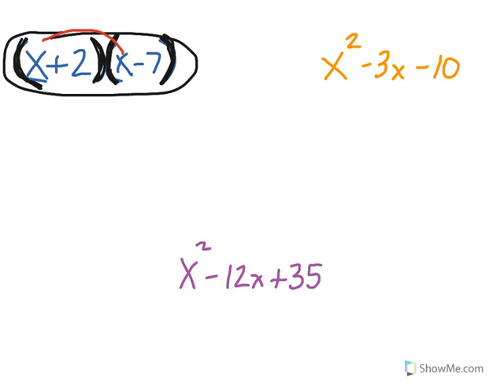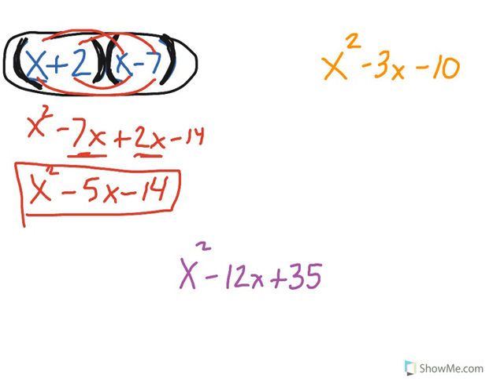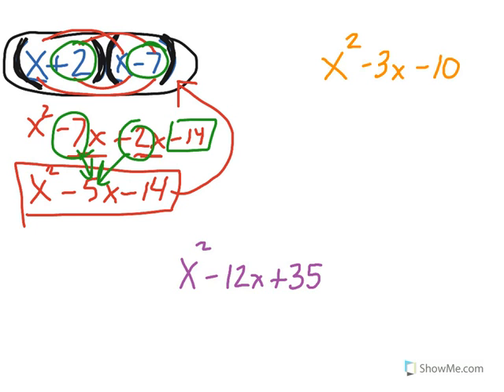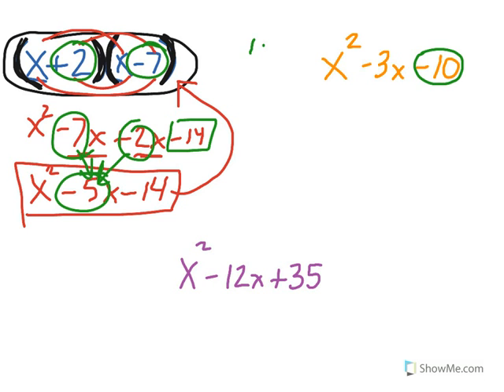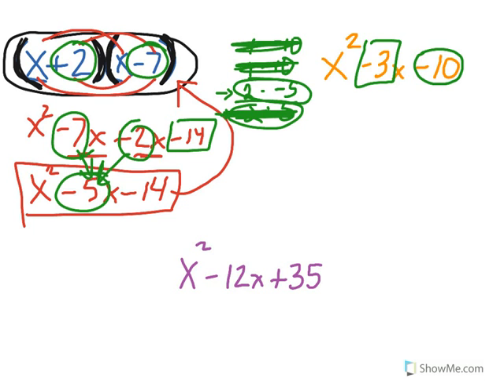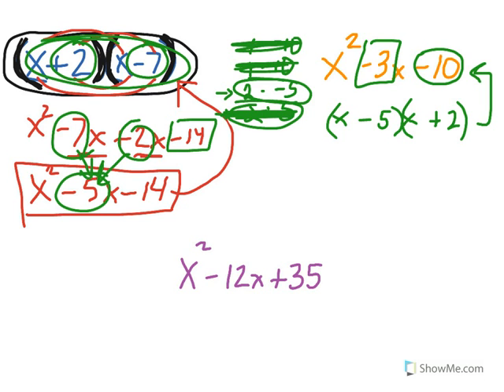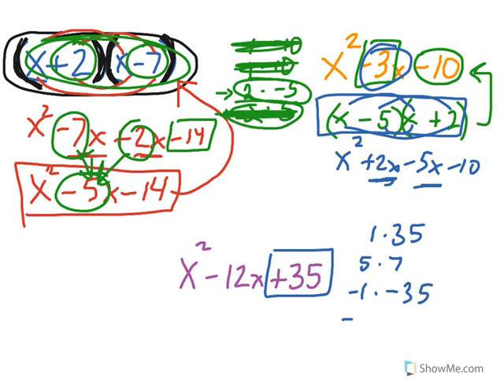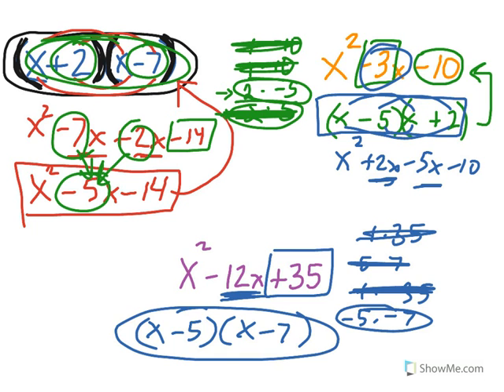N: Backwards FOIL